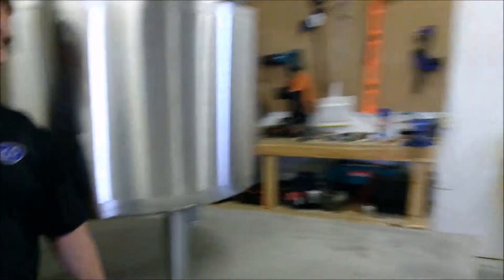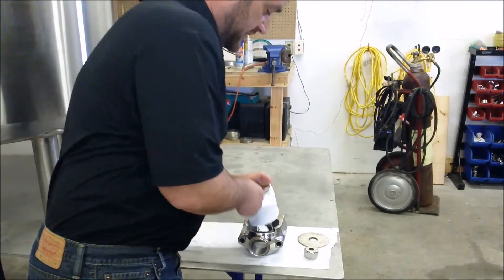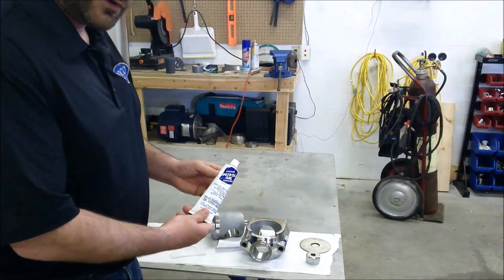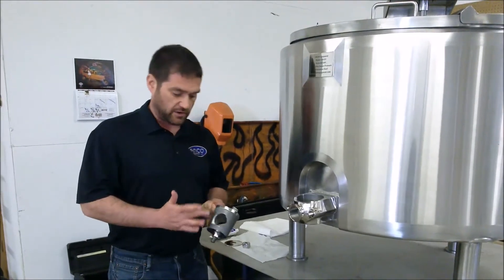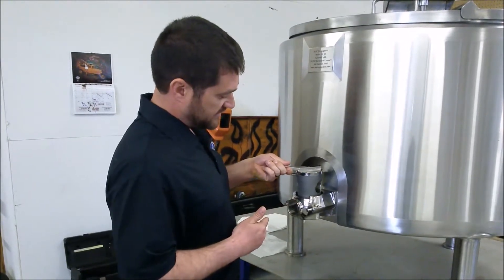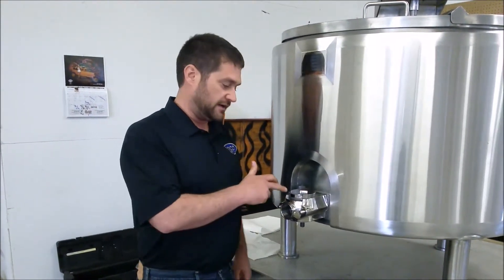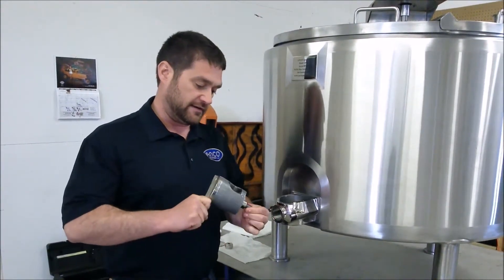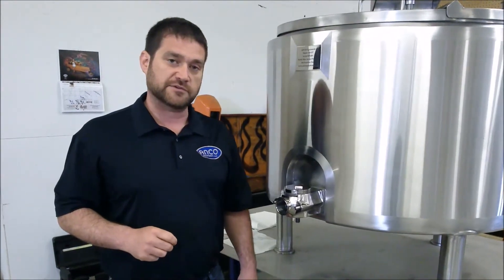AncoEquipment Leak Detect Valve Care